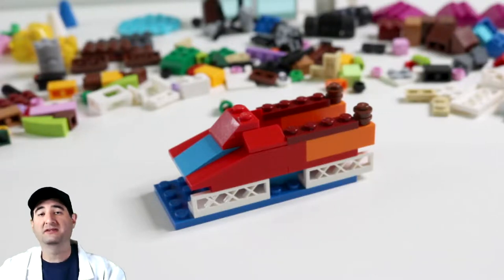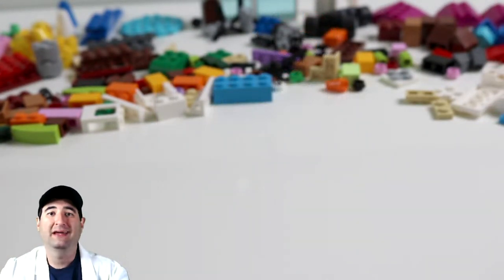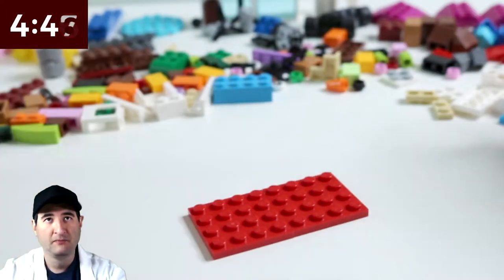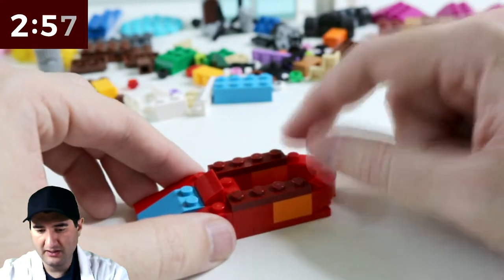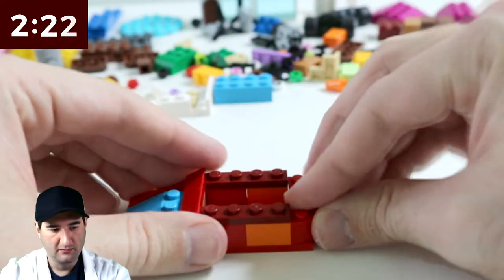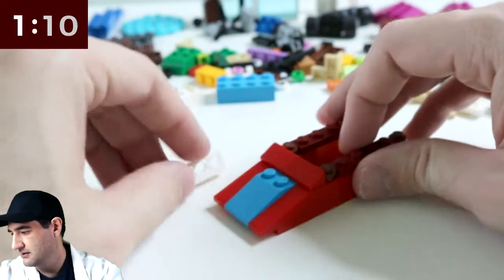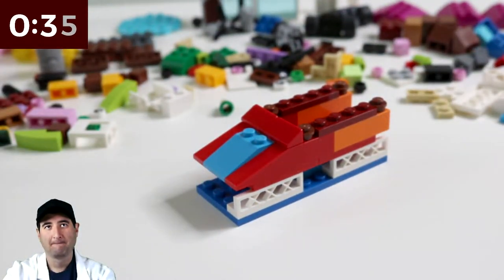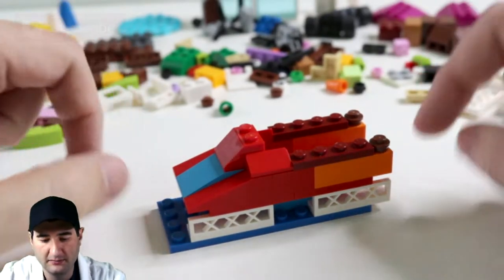LEGO Bobsled - LEGO MOC 5-Minute Build Challenge